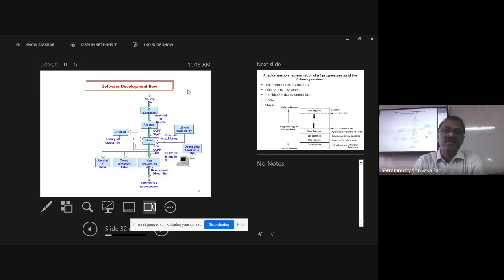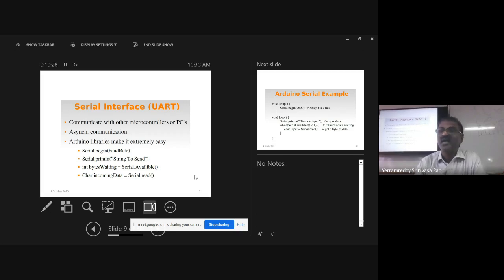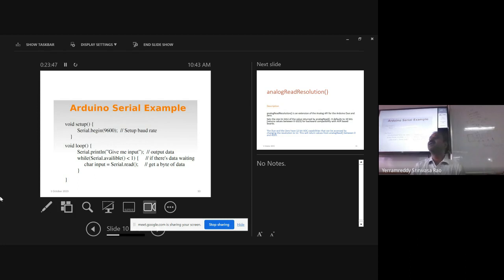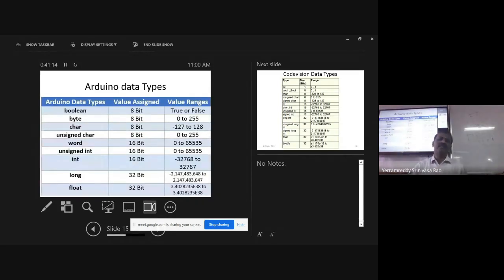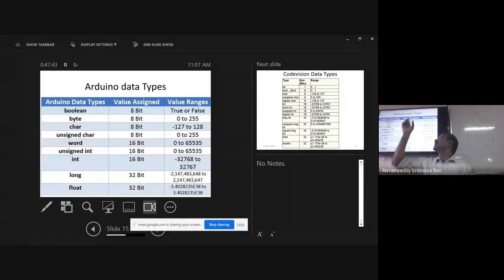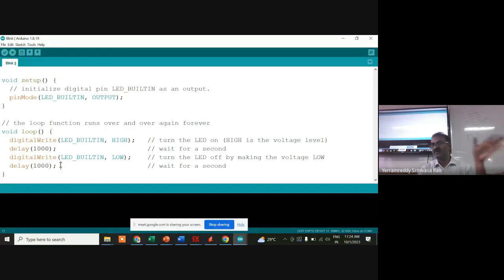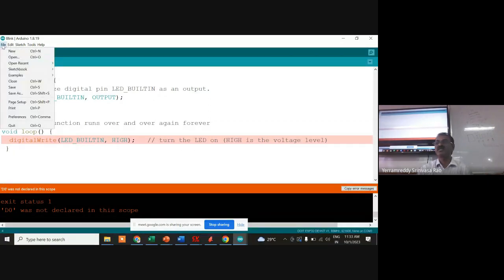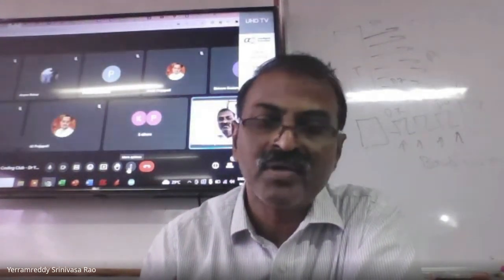SIngle Board Computer Coding Club Session-7